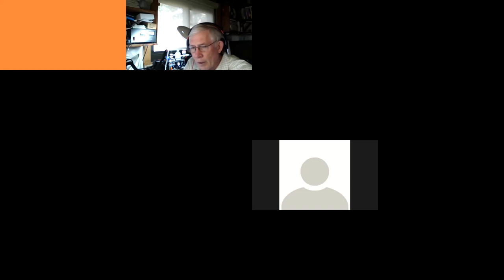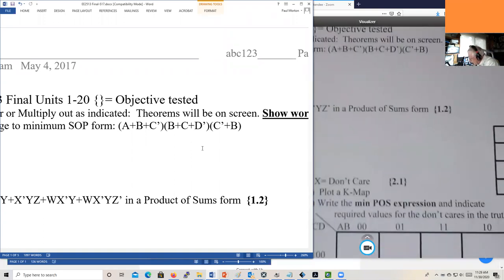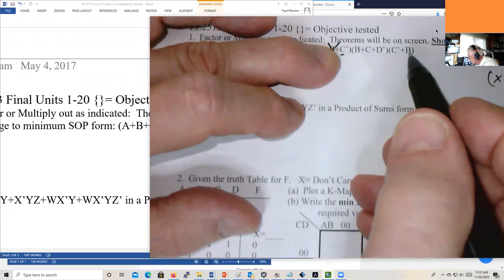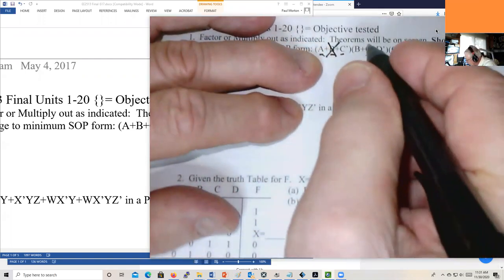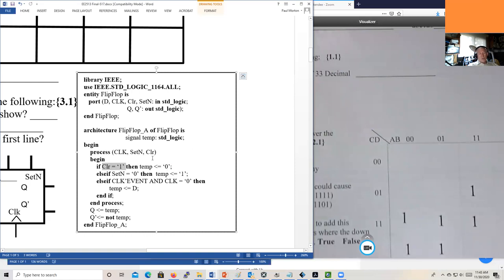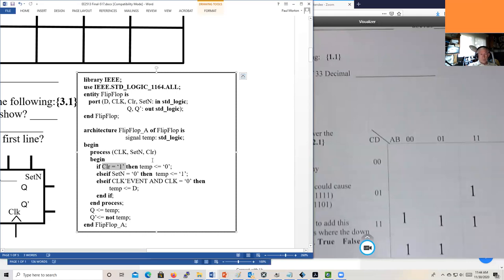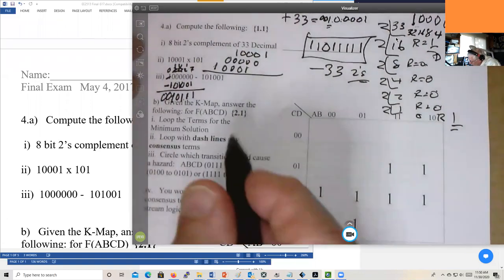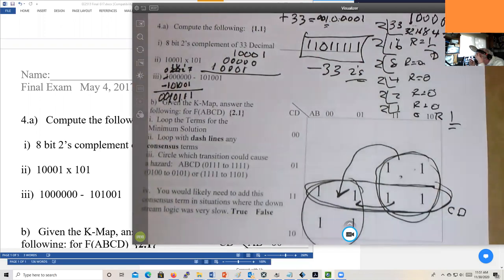LogicDz Review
error at 26:40  the link from S0 to s1 should have been labeled  1/0.  The words were correct but the numbers were backward.